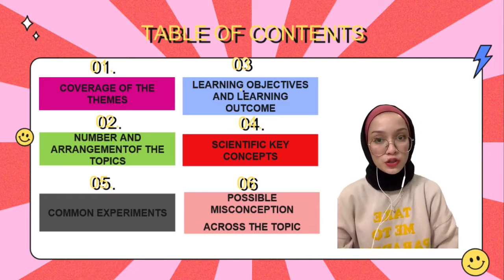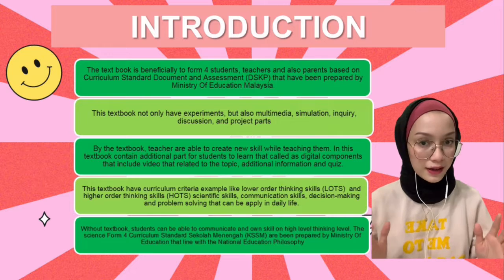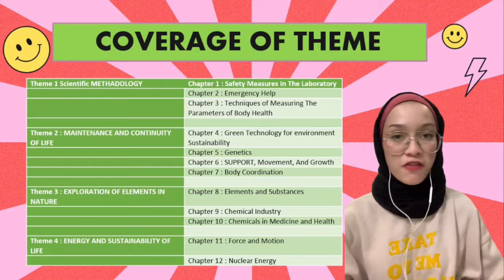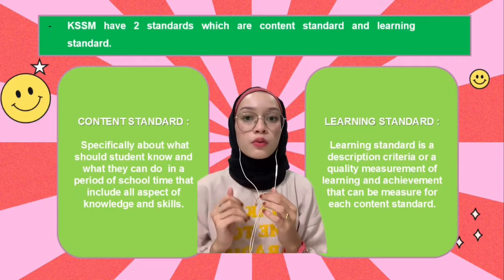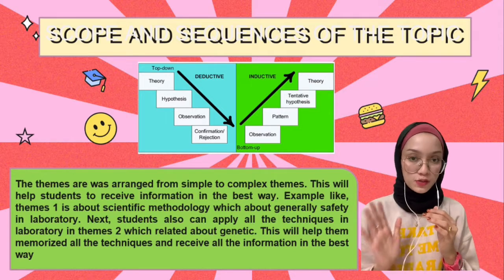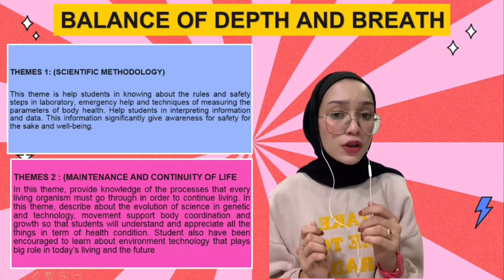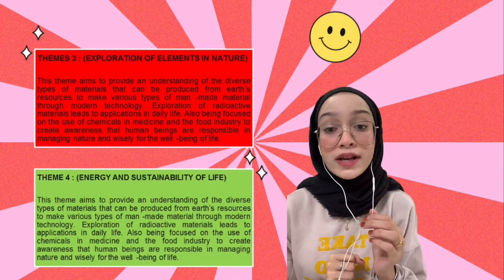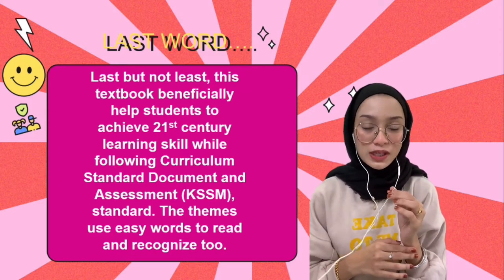01. COVERAGE OF THE THEMES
SCE551- CRITICAL EXAMINATION OF GENERAL SCIENCE SYLLABUS FOR FORM 4

GROUP 1

PRESENTERS:
1. NURUL AFIQAH NABILAH BINTI ZULKIFLI
2. NURAIN NASUHA BINTI MARDIS
3. NURUL NADIA BINTI IBRAHIM
4. NIK AMIRUL BIN NIK ABDUL AZIZ
5. NOR IZZATI BINTI RAMLI